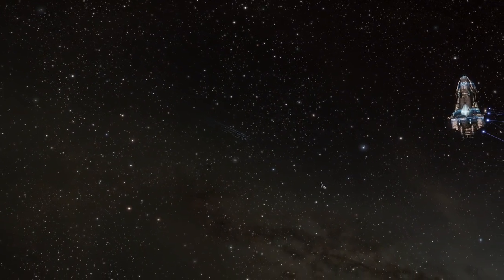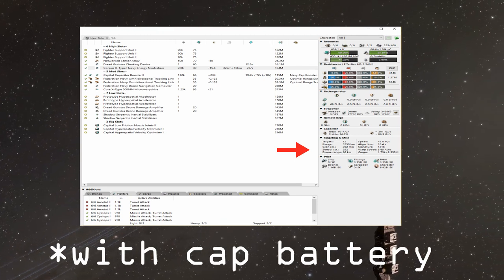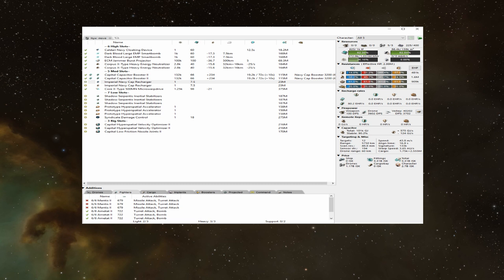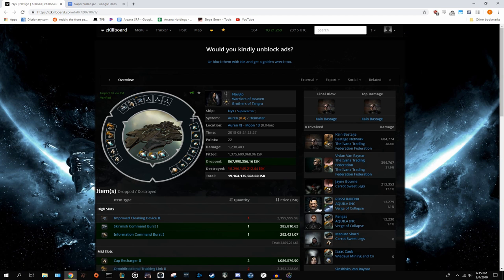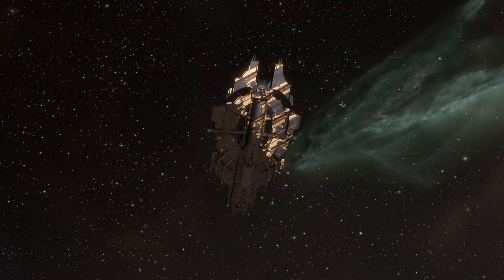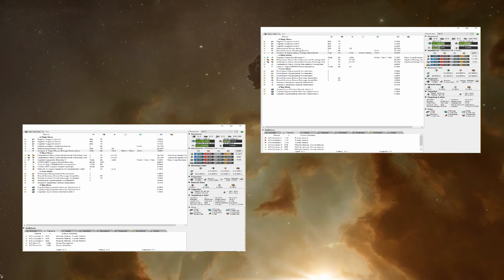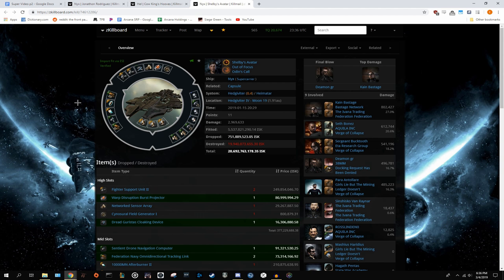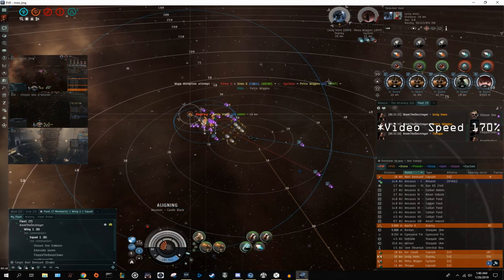Eve Online Supercarrier guide Part II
Part II of my supercarrier guide.